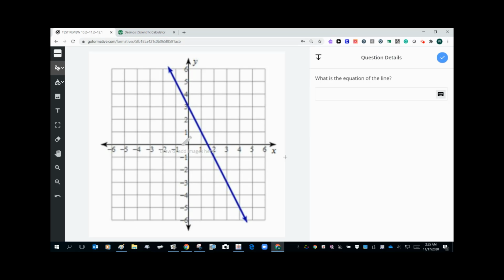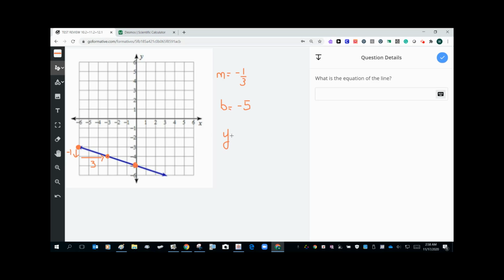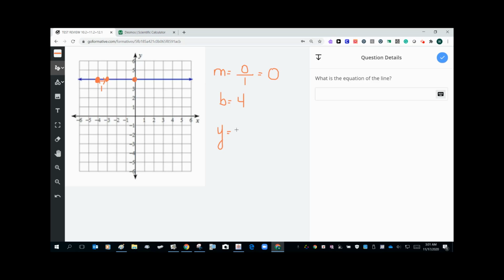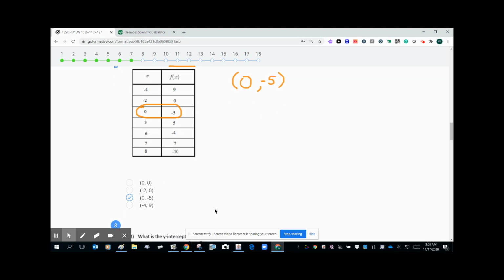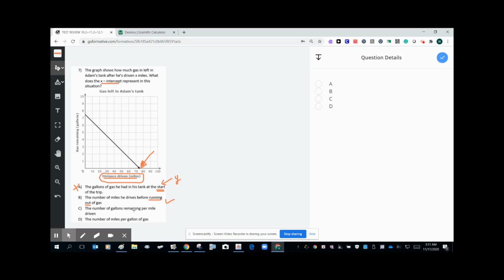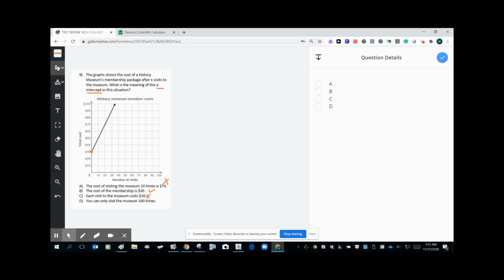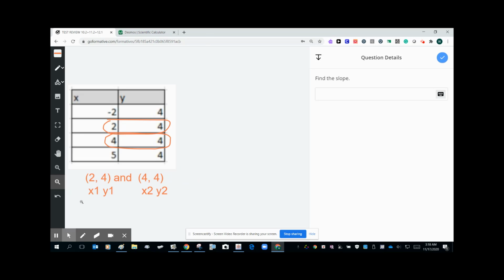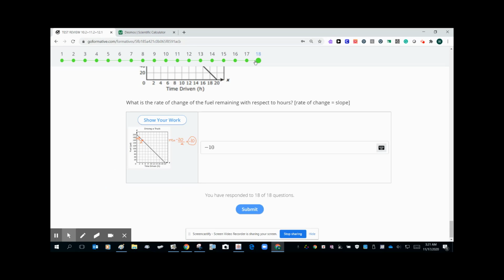REVIEW 10.2, 11.2 , 12.1